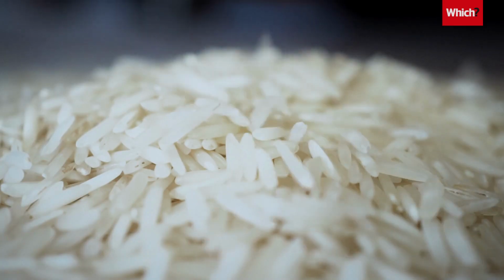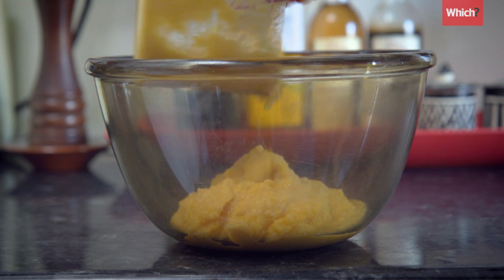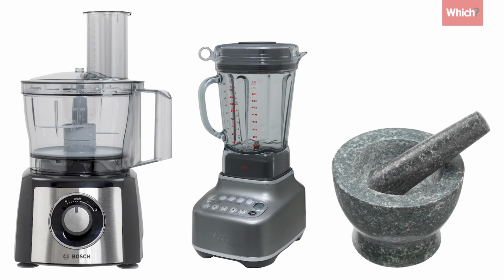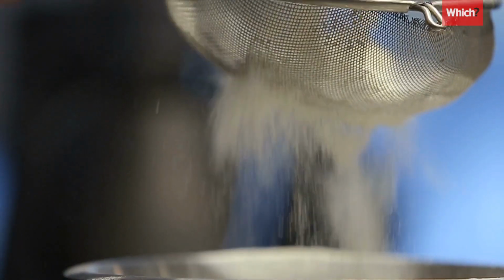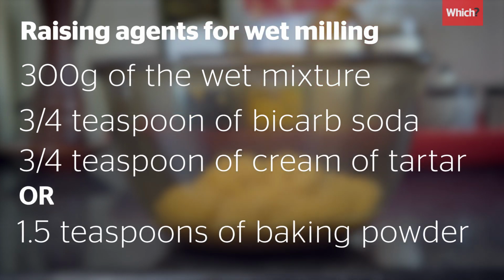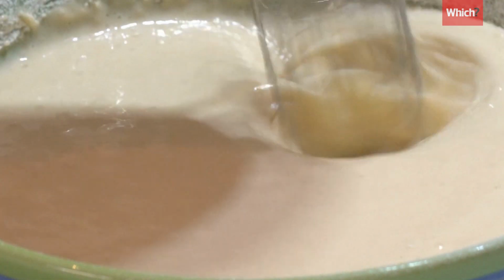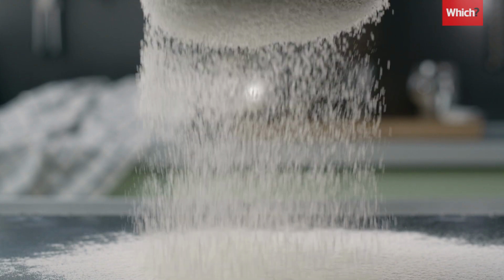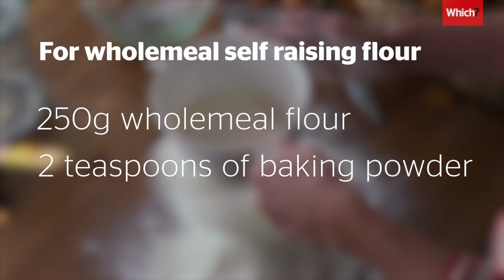How to make flour at home and substitutes you can use instead - Which?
Amidst the nationwide flour shortage, baking expert Dan Lepard explains how you can make your own with some simple store-cupboard essentials and which substitutes you can use for plain, bread and self-raising flour.

For more recipes and to find out which food and drinks brands we rate the highest on everything from instant coffee to frozen pizza, check out our food and drink section.